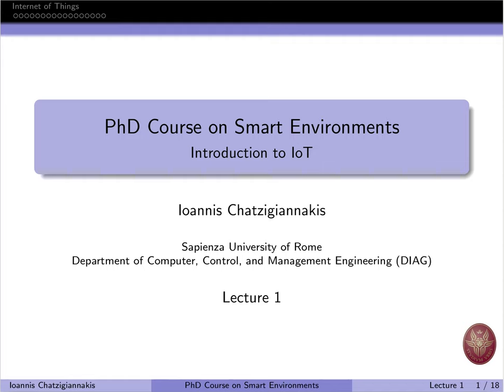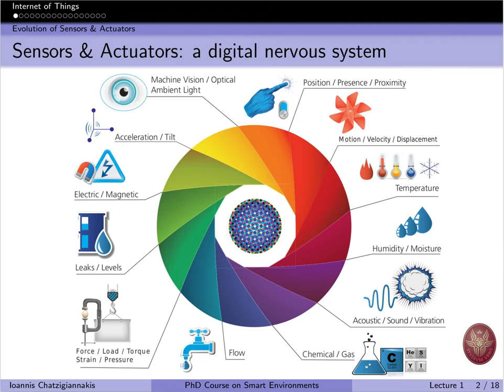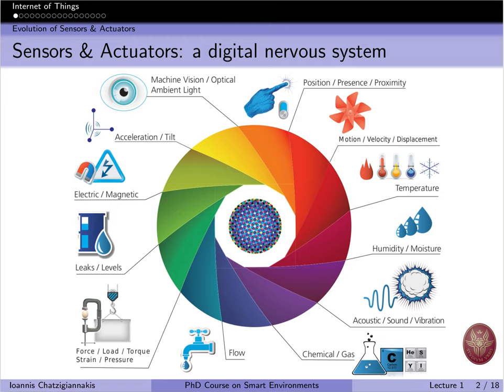DIAG 2020 PhD Course on Smart Environments Lecture 1: Introduction to IoT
First lecture of PhD Course on Smart Environments carried out at the Department of Computer, Control, and Management Engineering Antonio Ruberti (DIAG) of the Sapienza University of Rome.

Lecturers: Ioannis Chatzigiannakis and Francesco Leotta